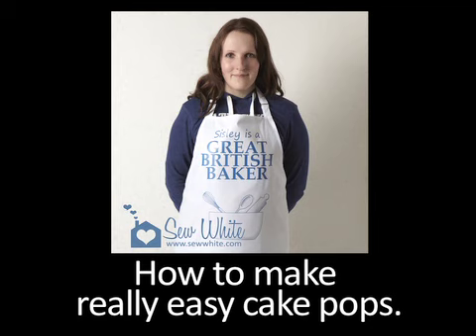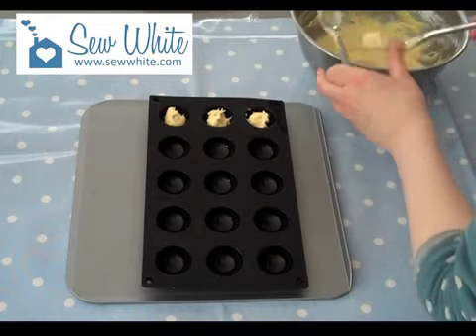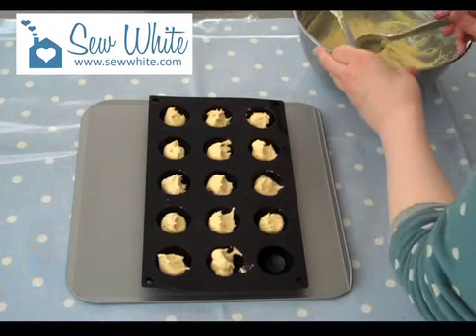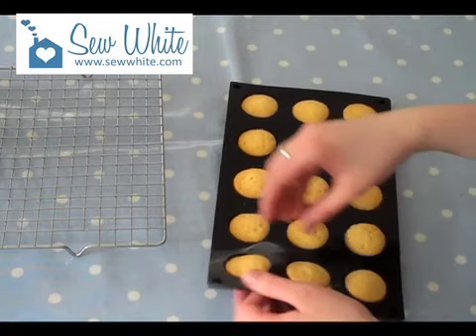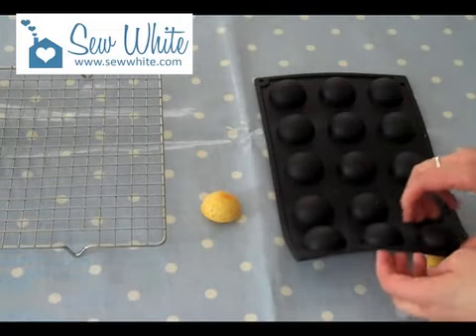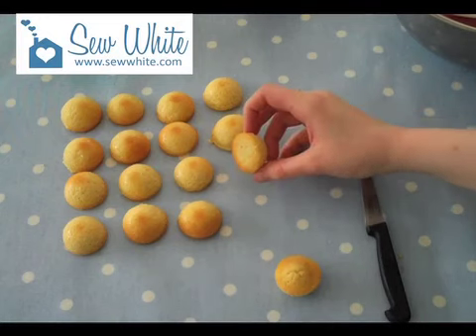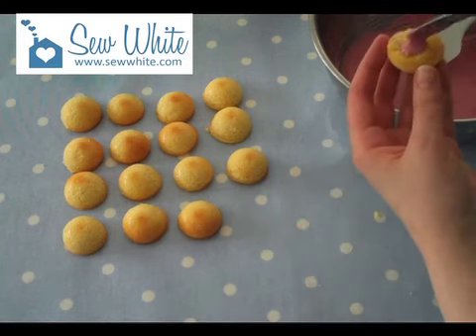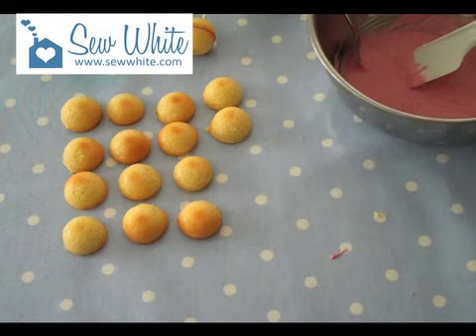How to Make Really Easy Cake Pops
I used a really simple Victoria Sponge recipe to make these cake pops.

Cake pop moulds.